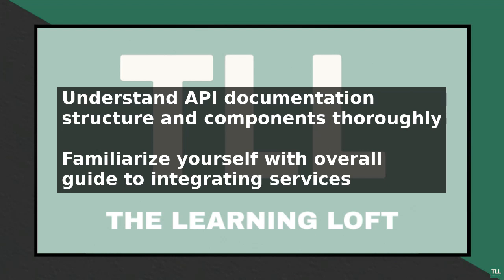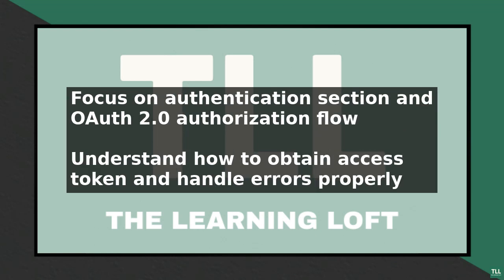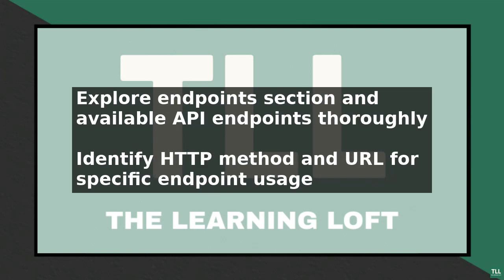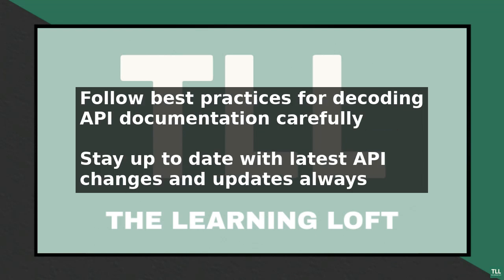How To Decode Bill Com Api Documentation (2025)